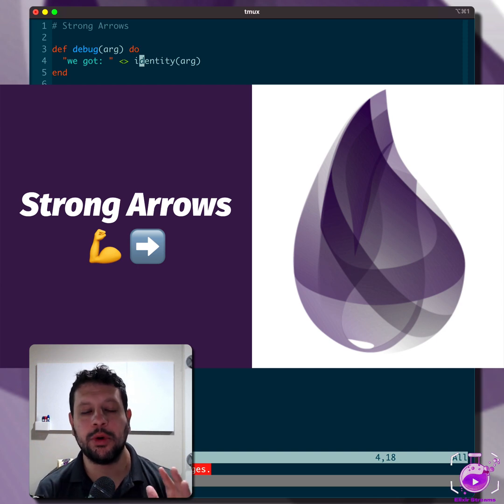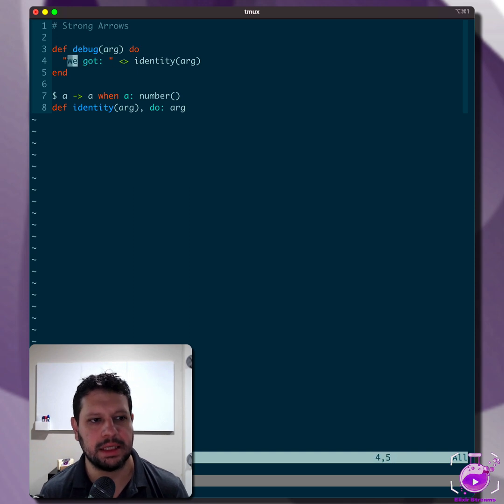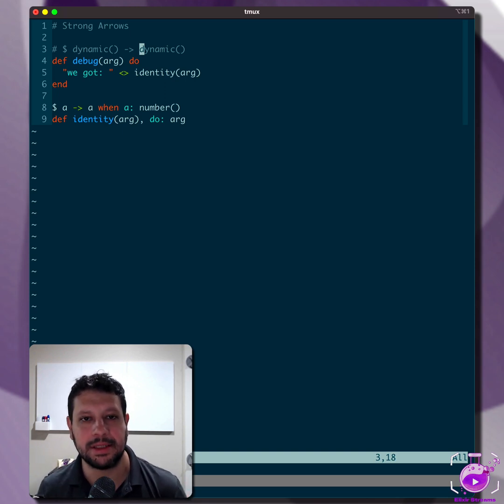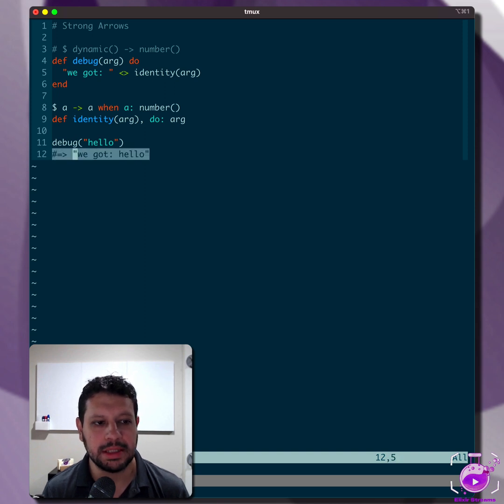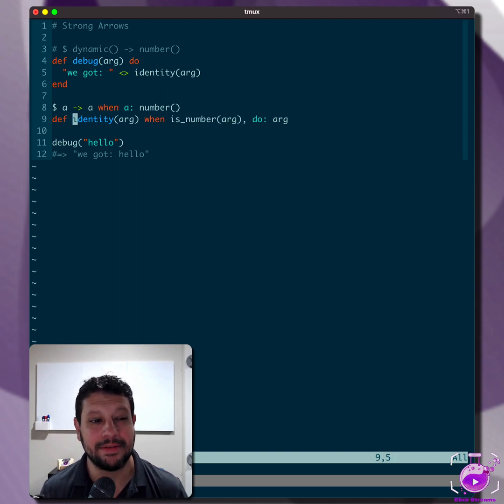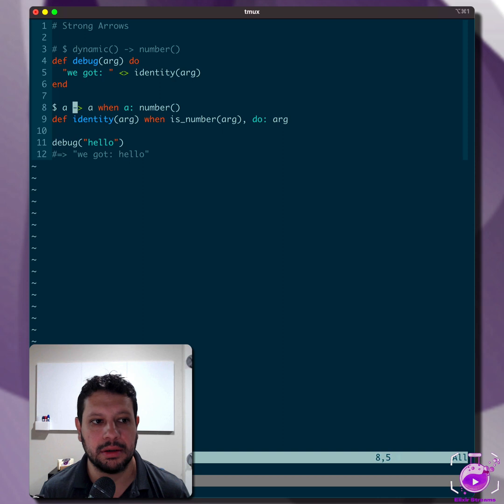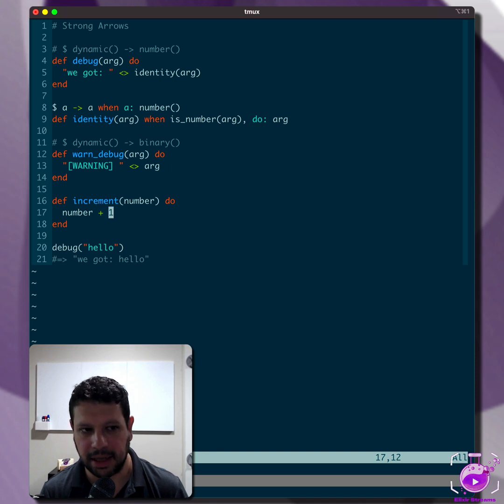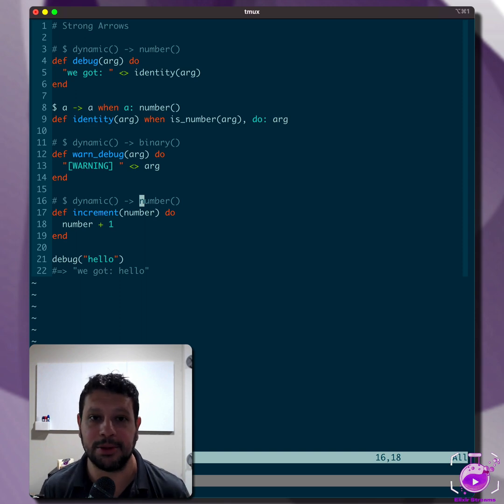Strong Arrows for Elixir Gradual Typing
There's ongoing research to add types to Elixir. The idea is to bring gradual typing, but with that come some potential issues. Elixir has a new approach to gradual typing called "strong arrows".

For more videos like this, check out ElixirStreams.com
For more on strong arrows, check out the blog post describing it